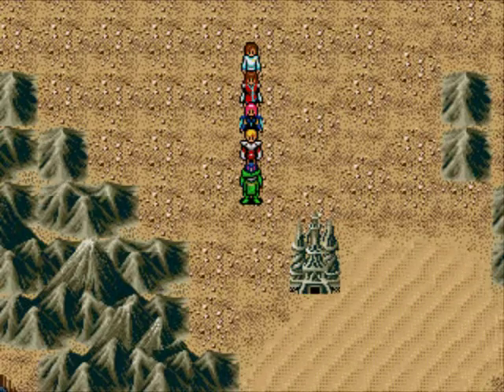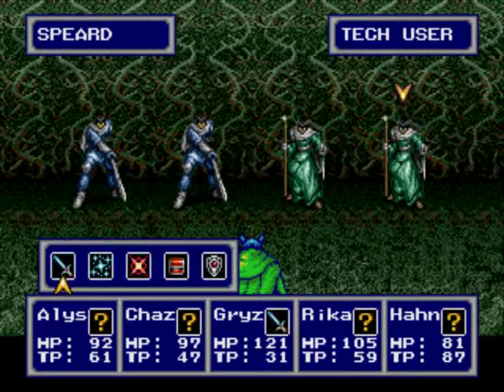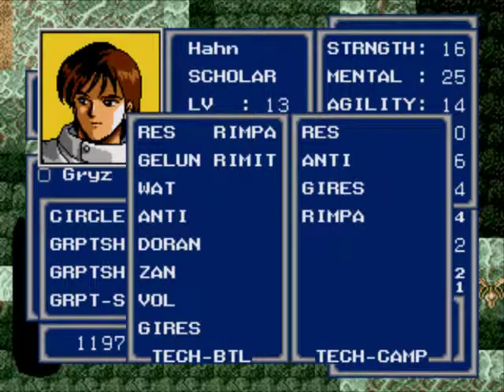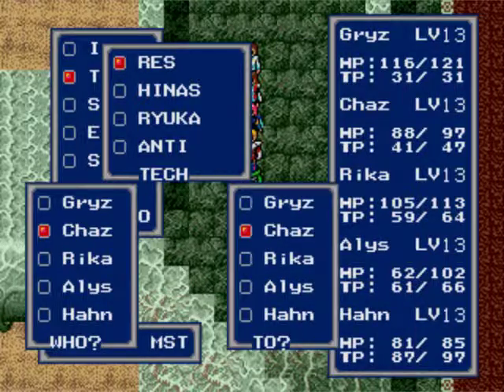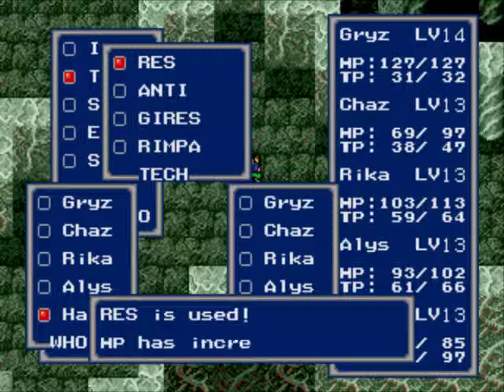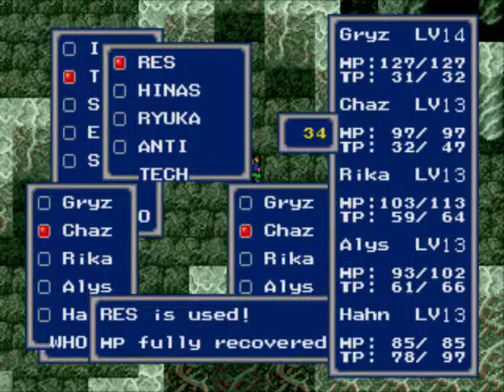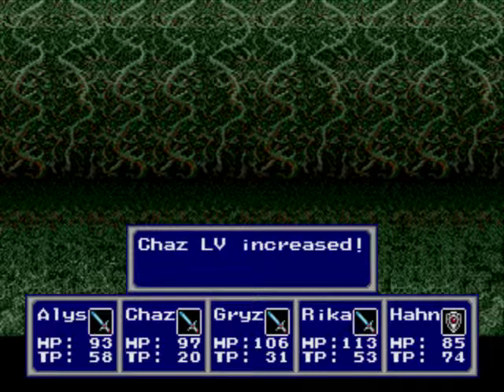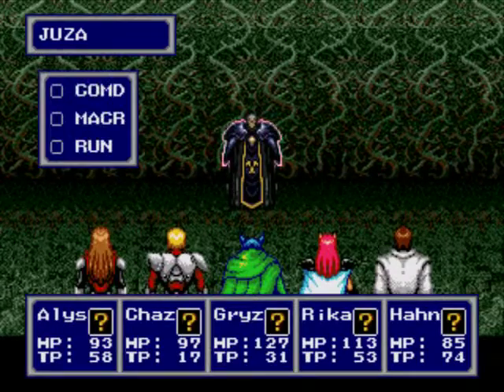Let's Play Phantasy Star IV #8